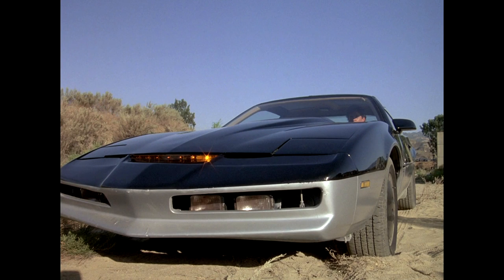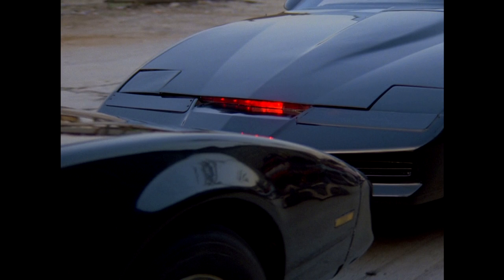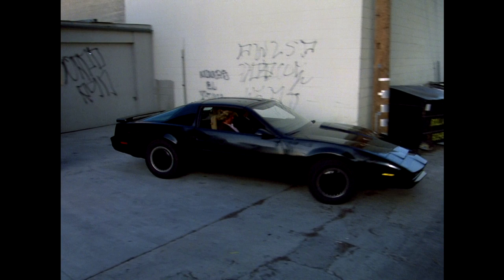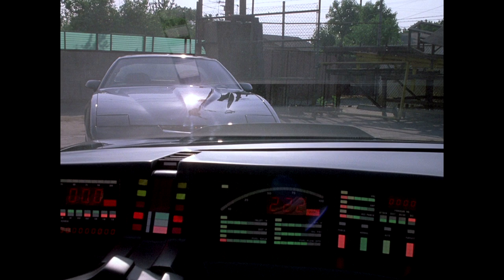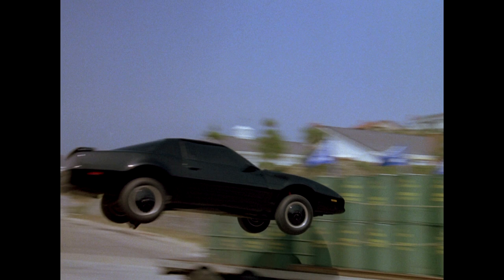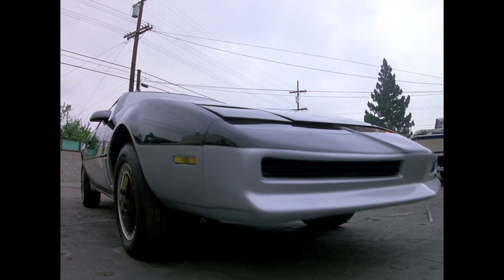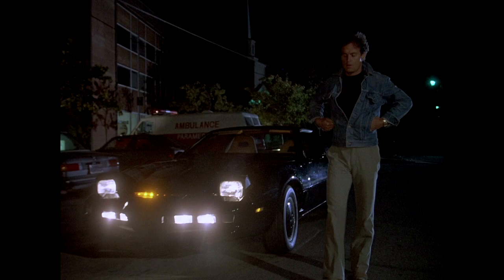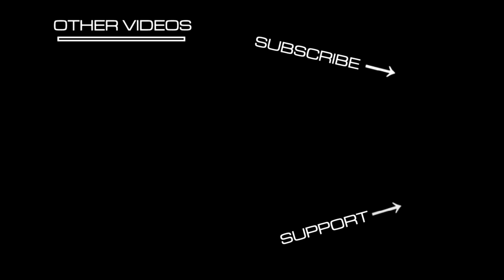Does KARR Still Exist? Breaking down the Trans Ams Used as KITT's Evil Twin in "Knight Rider"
We dig into "Trust Doesn't Rust" and "K.I.T.T. vs. K.A.R.R." to show you how many Trans Ams were used as K.A.R.R. and answer the question if any of them are still around today!

Antti Pirttimaki
KnightRider499
Chris Townson
Lauri Vaikkanen
Allen Singer
Adam Pehl
Toph Morris
Pamela Parrish
Michael Pomposello
Wayne Medeiros
Mikko Ristimäki
Sheila B Fenn
Eric Everest